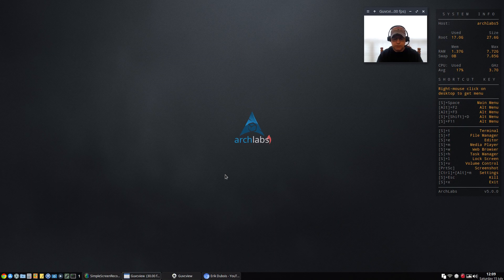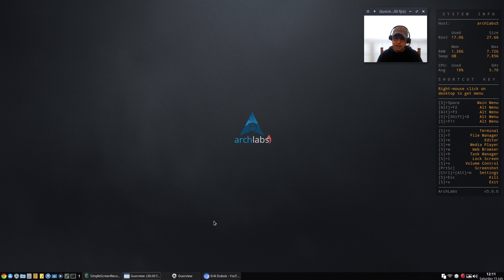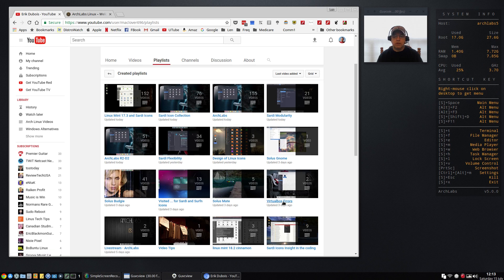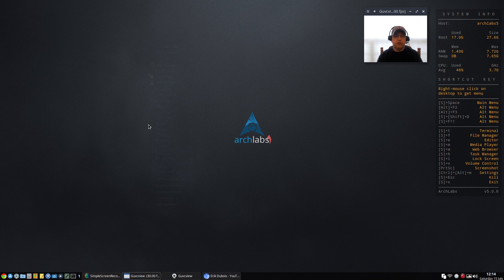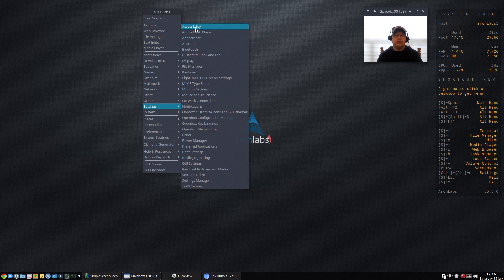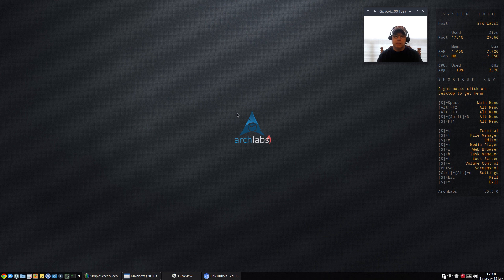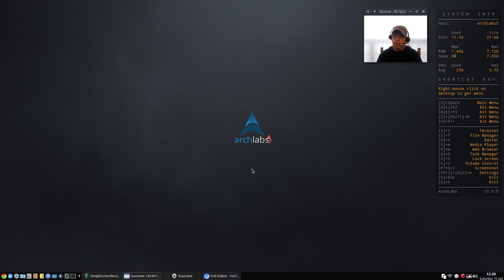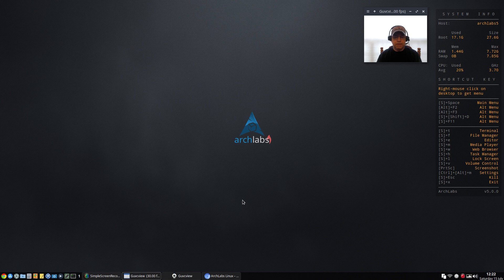Archlabs 5 Review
In this video I take a look at the new Archlabs 5 release. Hope you enjoy!